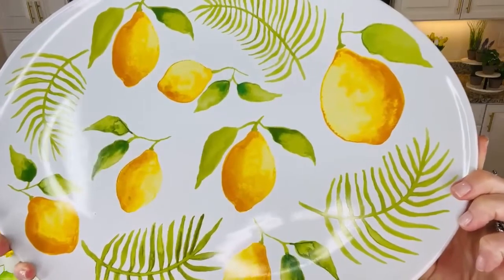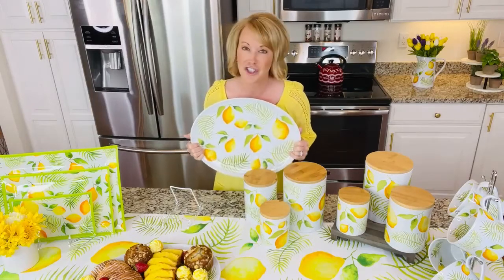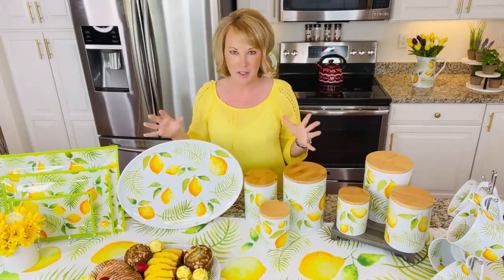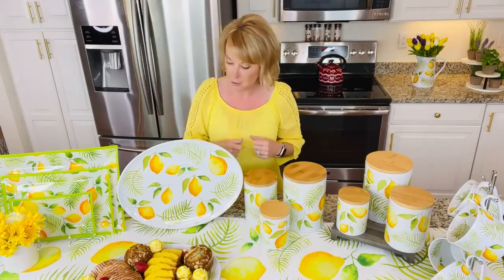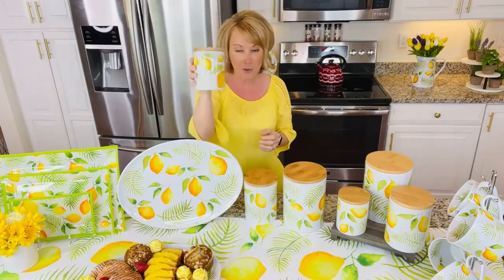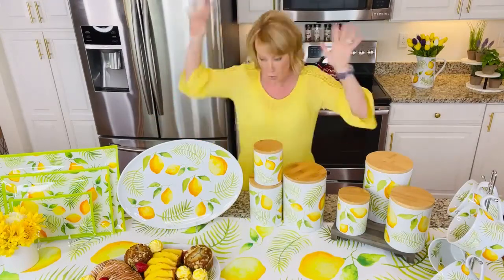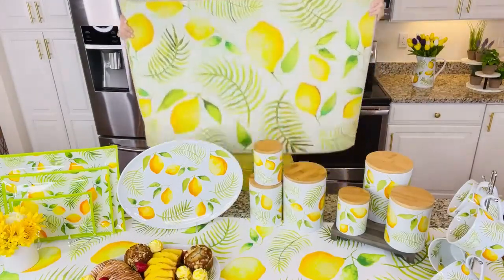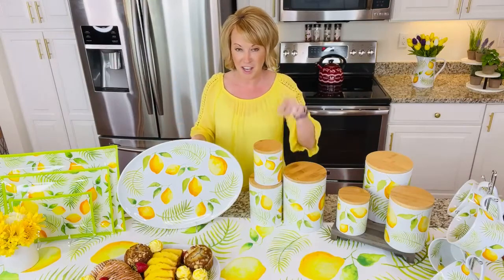Tara's Must Haves- Lemon and Palms Canister or Platter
Tara's Must Haves- Lemon and Palms Canister or Platter available